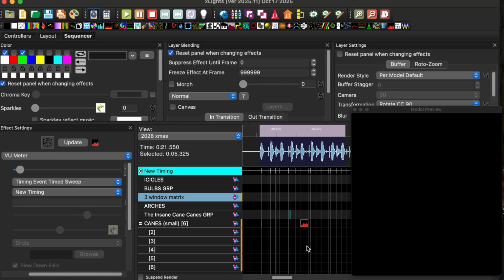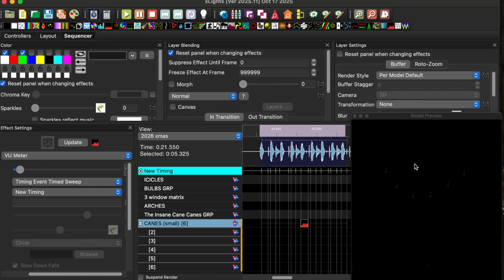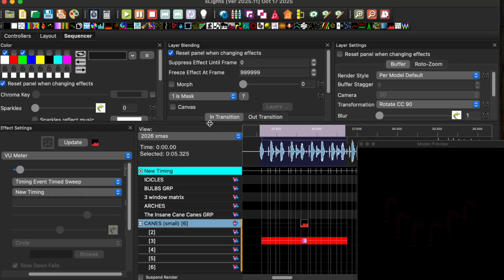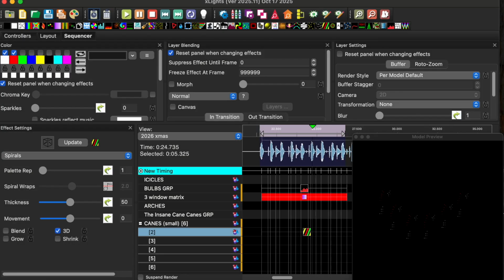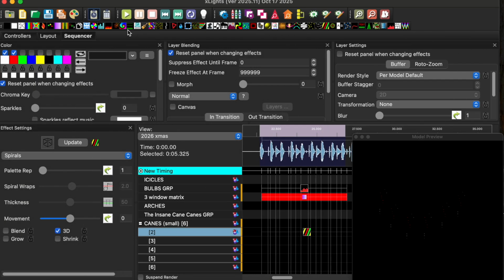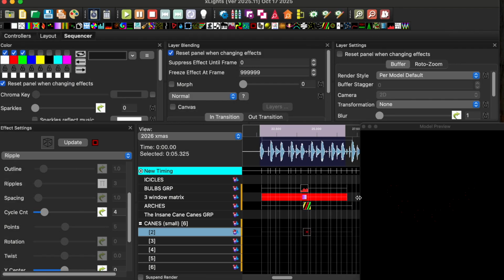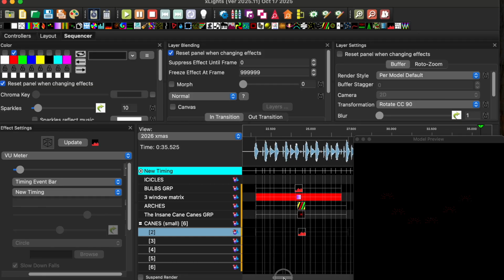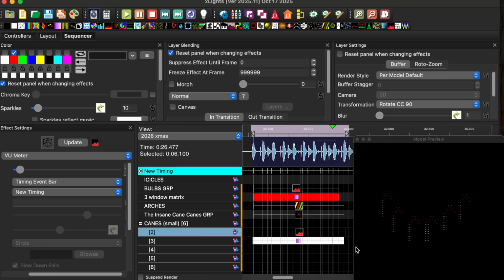Effects on candy canes on xLights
In this video I show you a couple of effects on the candy canes.